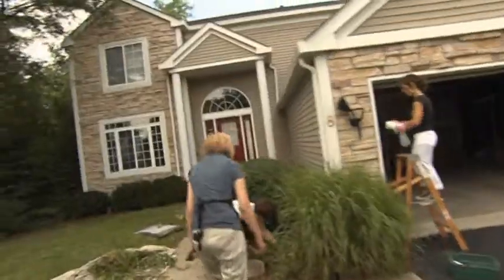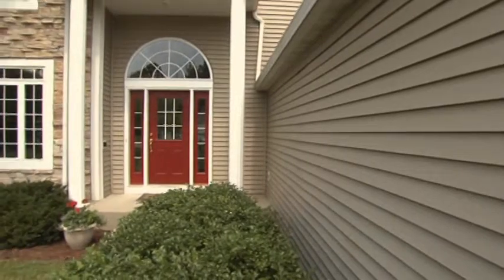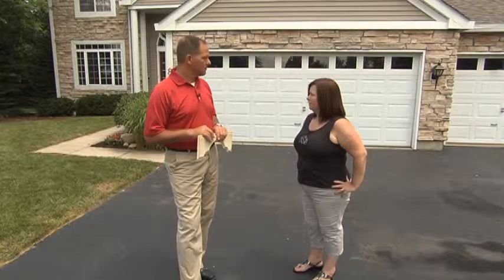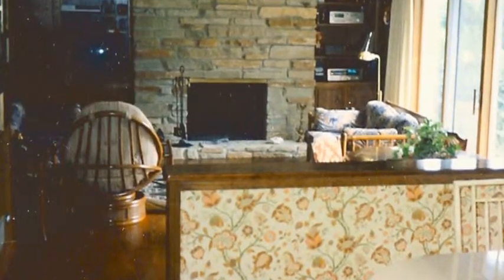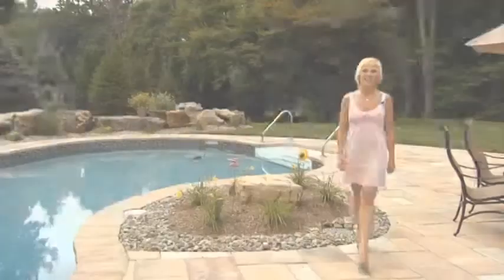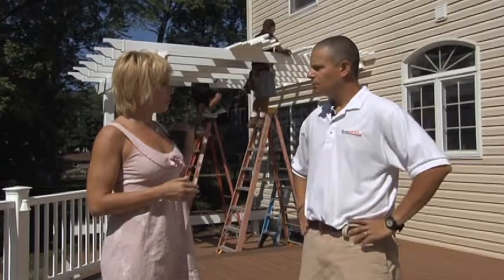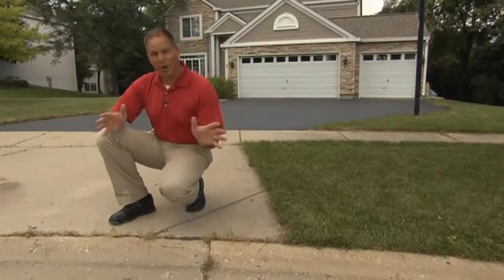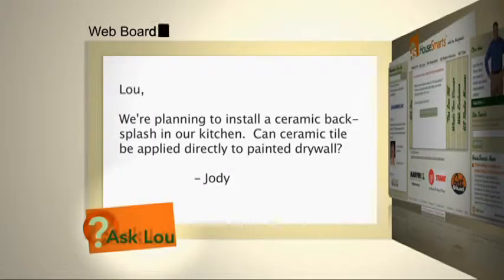Home Smarts Ep 96 FEAT. Interior Planning & Design, Inc. of Naperville, IL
Home Smarts features Joan Kaufman of Interior Planning & Design, Inc. in their 96th home improvement episode.